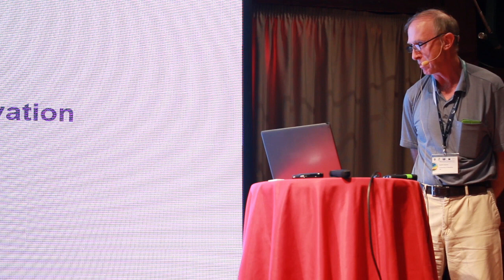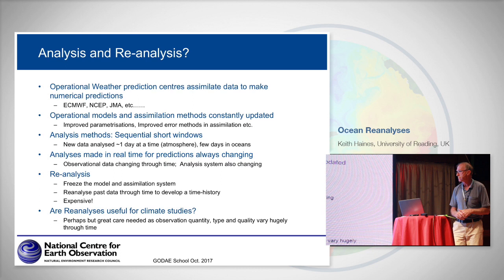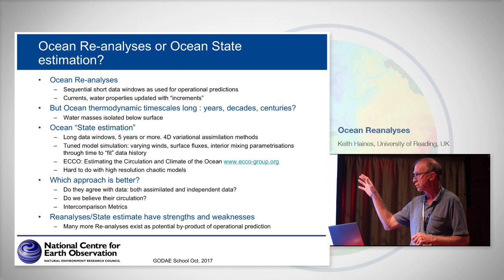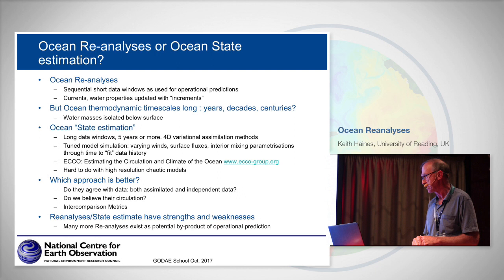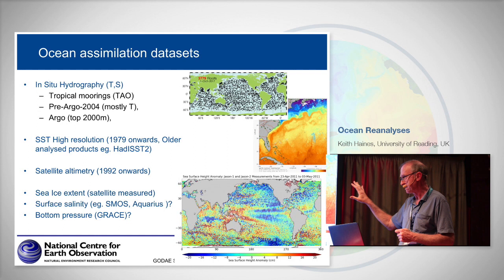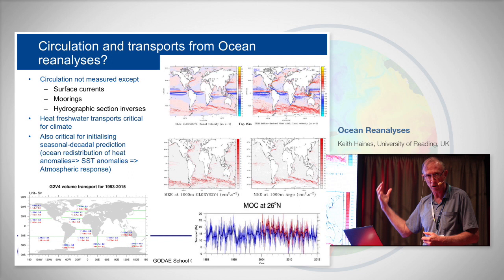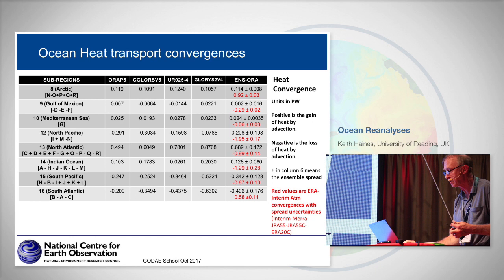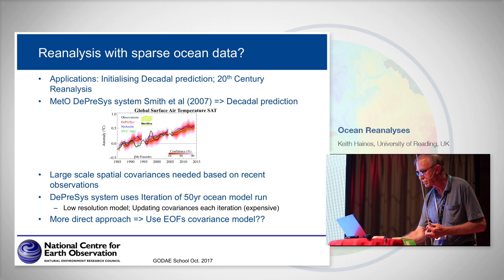Keith Haines. Godae OceanView International School, Mallorca 2017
Ocean Reanalysis

Lecturer: Keith Haines, University of Reading, UK

Some terms: Analysis, Re-analysis, State-Estimation
Assimilated datasets and their availability
Some Ocean Reanalysis products
Ocean Reanalysis Metrics (examples from Copernicus)
Against assimilated data
Independent data: Especially current and transports
Ocean Reanalysis Intercomparison
ORA-IP
Real Time Ocean Reanalysis Intercomparison
Learning from Reanalysis products: Examples
Ocean heat content trends
AMOC variability
Ocean heat transports v Atmospheric heat transports
North Atlantic heat budget variability
Data assimilation Increments: Do they tell us anything?
The future
th
– 20
Century Reanalysis: Who need observations?
Coupled reanalysis: CFSR, CERA-20C